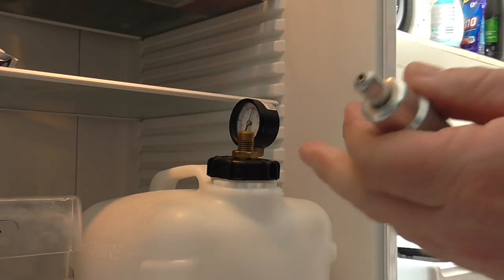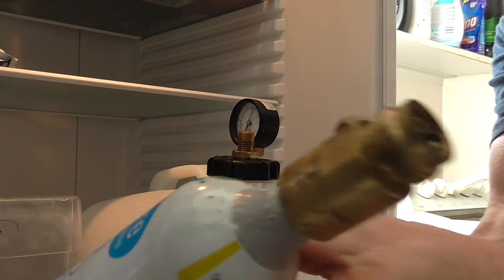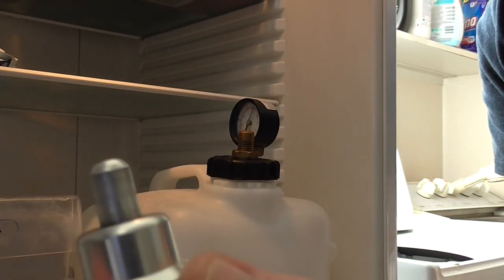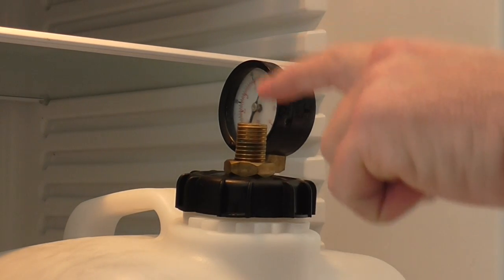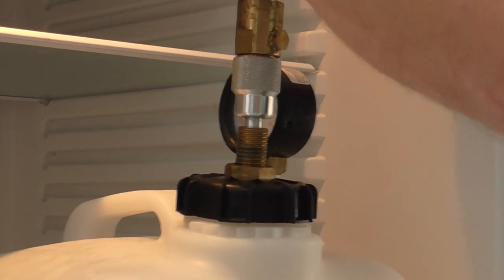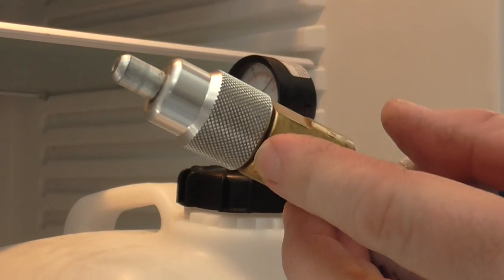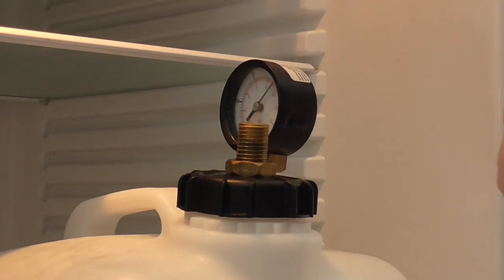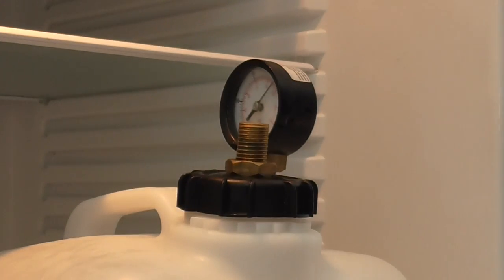Beer Mini Pressure Barrel - How I inject CO2 gas with a Sodastream Cylinder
Just a quick video showing how I inject co2 gas into my DIY mini pressure barrel for storing and serving homebrew beer using a hambleton bard s-30 inlet valve and sodastream cylinder fitted with an adapter.